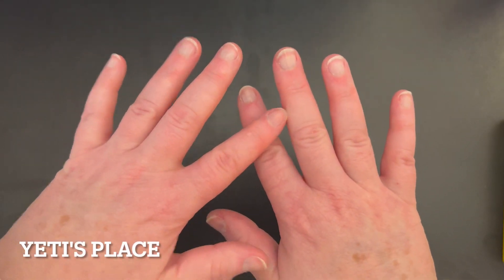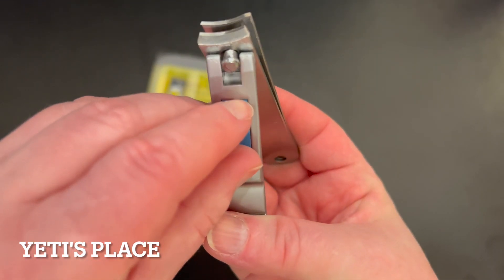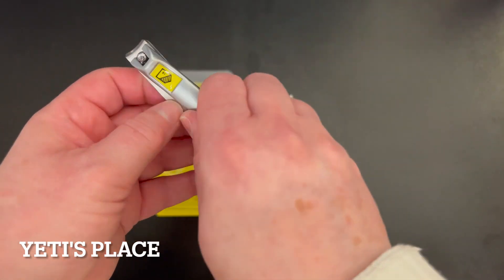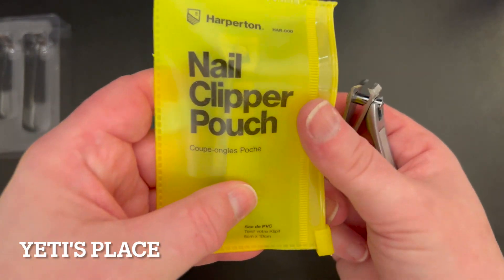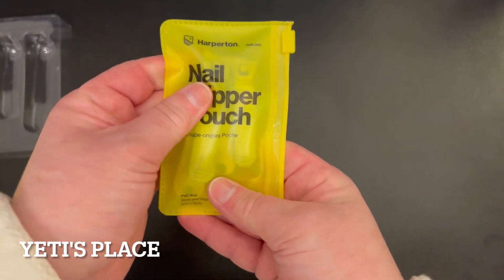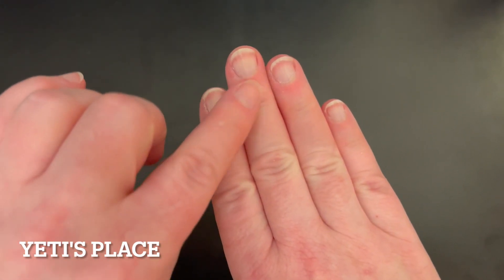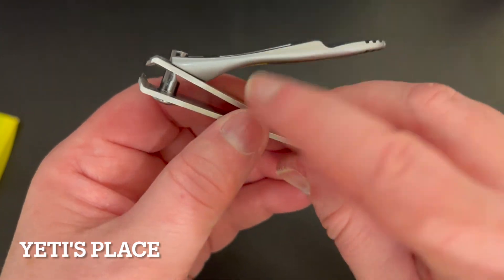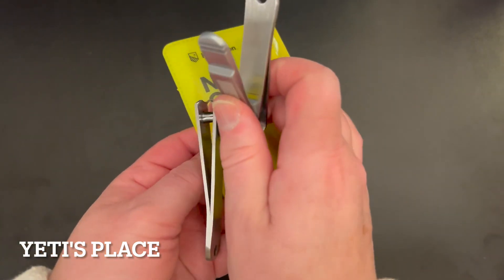Does This Nail Clipper Set Really Work and Can You Find It?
Does This Nail Clipper Set Really Work and Can You Find It? Harperton nail clipper set, comes with a neon bag, giving you a super easy way to find your nail clippers.

Harperton Neon Nail Clipper Set

Amazon Storefront